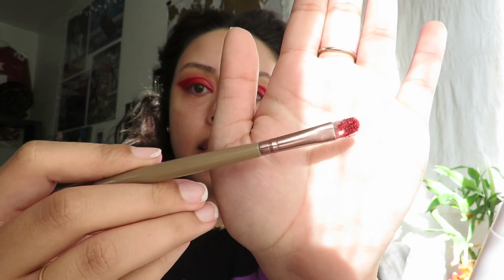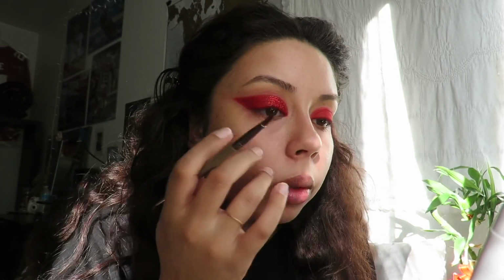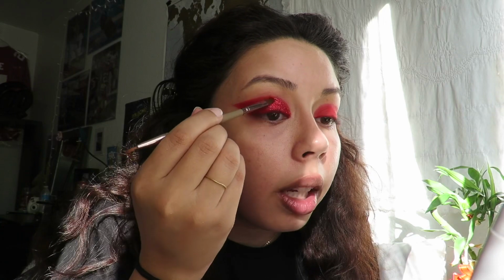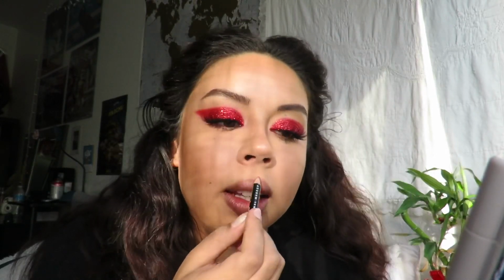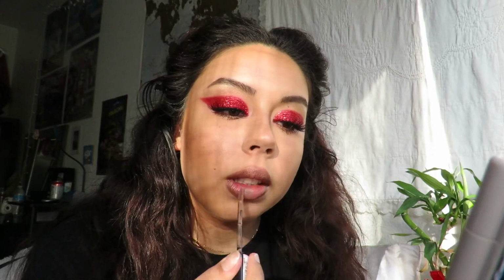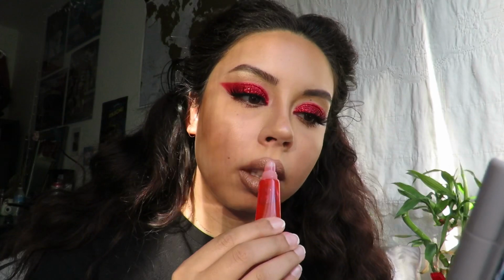Chit Chat GRWM ~ Red Glitter Holiday Glam Makeup Look | Hannah Fay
Really appreciate it and hope y’all have a happy holidays!

Makeup Details ~

Eyes: Shane Dawson X Jeffrey Star Cosmetics Conspiracy Palette
Glitter: Amazon
Nyx glitter primer
Face: Elf Poreless Putty primer
Benefit hello happy foundation #4
Maybelline FitMe concealer #20 sand
Milani Translucent Banana powder #03
Tarte Blush in quirky
Elf ultra precise brow pencil in deep brown
Elf wow brow in deep brown
Pixi x Weylie Hoang black duo liner, kohl liner end in tight line
Ever whiplash mascara
YesStyle False Lashes
Nyx suede matte lip pencil and liquid suede lipstick in sandstorm
Elf Illuminating mist and set